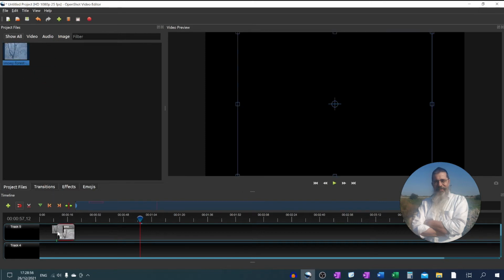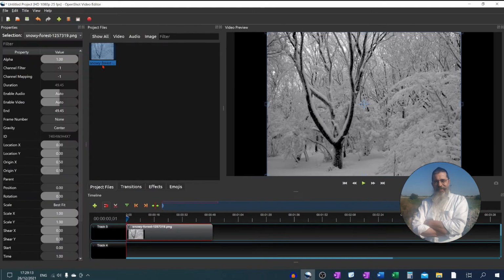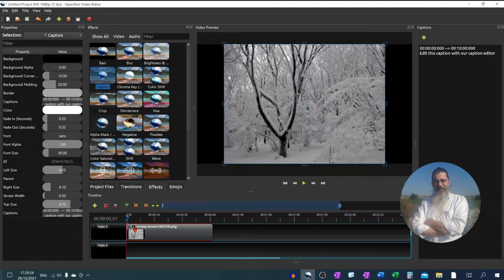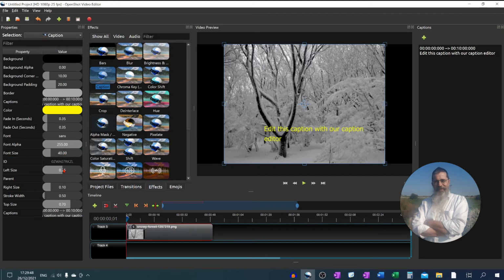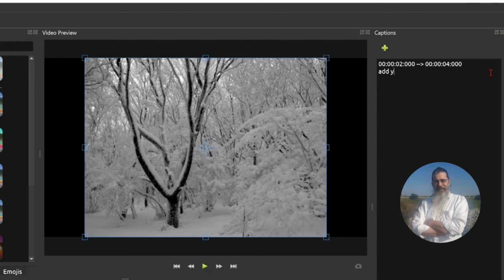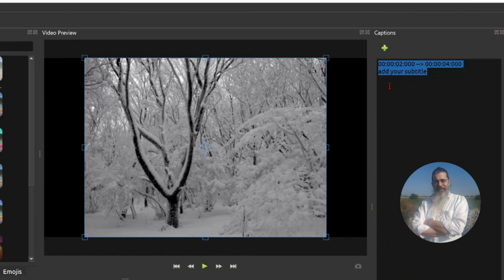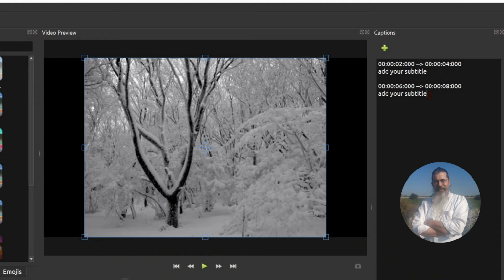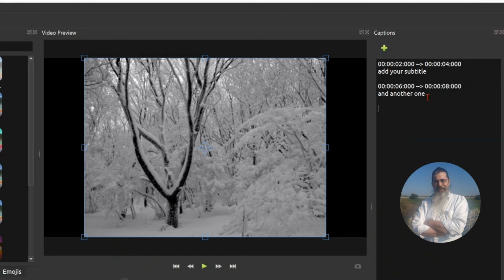How to add subtitles to your video using the caption effect in Openshot 2.6.1.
It's very easy and fast to add subtitles to your videos using the captions effect.
Once you know how to use it.
I hardly found any helpful information on the web. So this is what I figured out so far.
1 drag a video or image to your timeline
make sure the playhead (this is the red playback line) is positioned at the beginning of the timeline
Make sure you have the properties view open
If not add it by right clicking the clip and clicking properties or using the view and docks menu
2 open the effects window
3 drag the caption effect on top of your video or image
4 click the little c
5 this will open the caption editor at the right
6 change the next properties before doing anything else:
 Color: chose a color with good visibility for your video e.g yellow
 Font alpha: set to 255, this will make your captions totally opaque.
 (Alpha values range from 0 through 255, where 0 represents a fully transparent color, and 255) represents a fully opaque color
 Font size: set to 40
 Left size: set to 0.10 (this is the location from the left where the text will start from)
 Top size: set to 0.90 (this is the location from the top where the text will start from)
7 in the captions pane change the start time and end time for your first subtitle
8 on the next line write your text
9 press ENTER
10 Press ENTER a second time because there has to be an empty line in between captions.  Press the plus sign and change the start and end time of the next subtitle. Or type in yourself start and end times, but make sure to use the exact format, meaning: two digits for hours, two digits for minutes, two digits for seconds and three digits for milliseconds (if you don't add three digits for milliseconds it won't work!). The arrow in between consists of one space, two dashes and the greater than symbol and another space.
You can also do this by copying and pasting and changing the values. And changing the text for the subtitle
11 make sure to click ENTER at the end of the line otherwise the caption won't be added and add an empty line between subtitles!

You can do all of this while watching your video in the preview pane, looking at the time indicator, pausing the video, type start and stop time in the caption editor, type in your text or copy and paste it from e.g. a Word doc, press ENTER, and finish subtitling your video in no time!

Some practical tips for subtitles:
Font size should be about 30-40 for good readability
The length per line should not exceed about 40 characters
If you prepare your text in Microsoft Word, using the Arial font size 18 you will get you some 40 characters to a line, this is very useful and time saving to know. You can also adjust the width of the caption pane to some 40 characters.

Don't show any titles at the same time that a subtitle is shown
Allow 1-2 seconds between subtitles